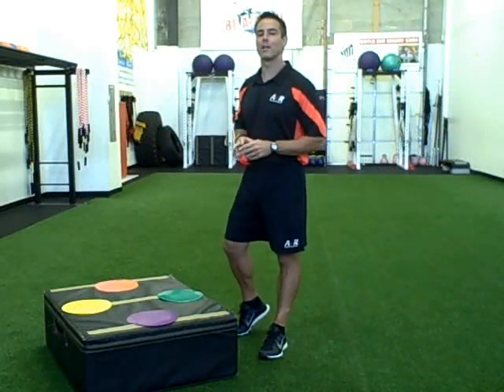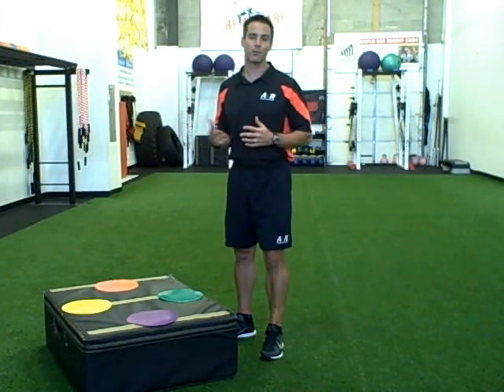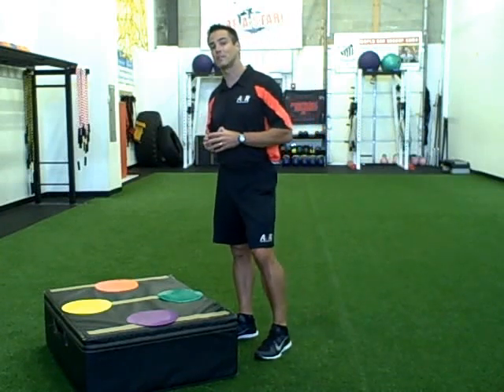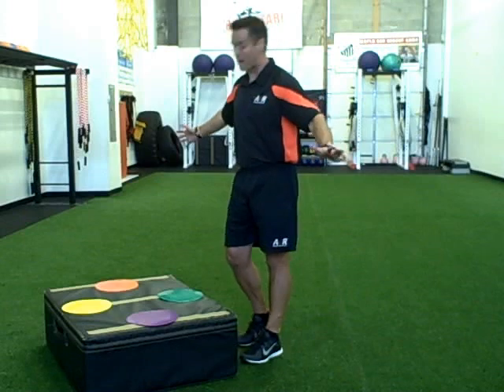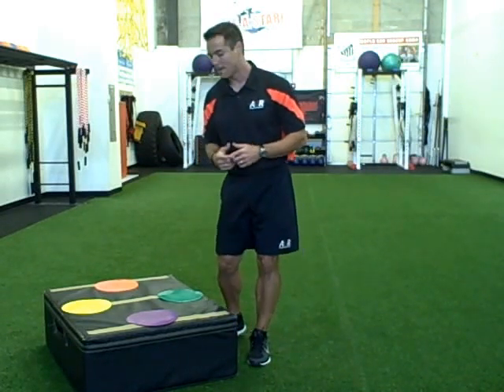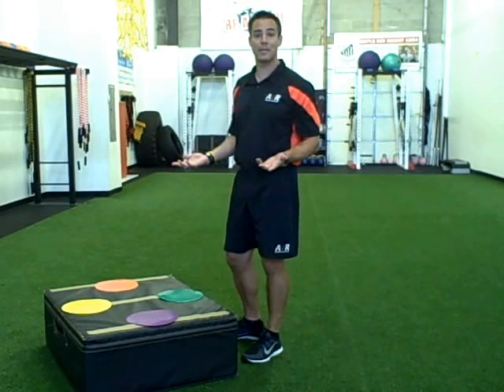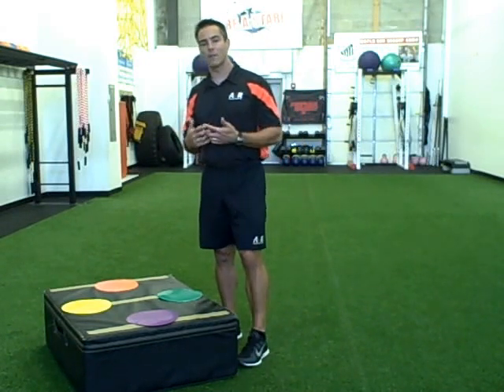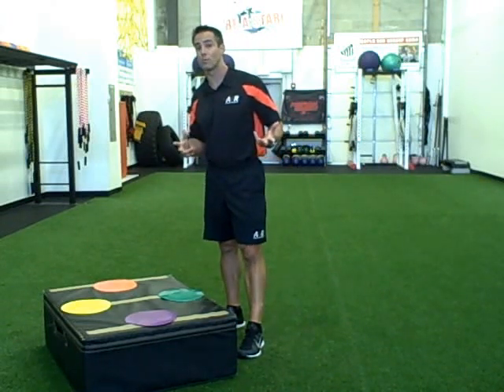Plyoboxes, agility discs and pushup for youth fitness training